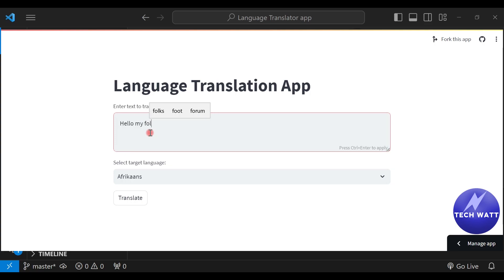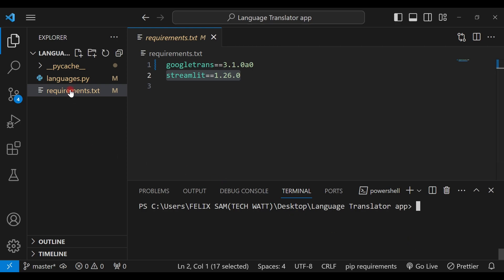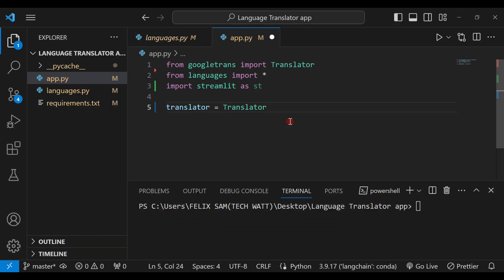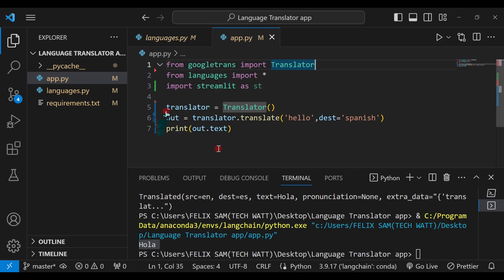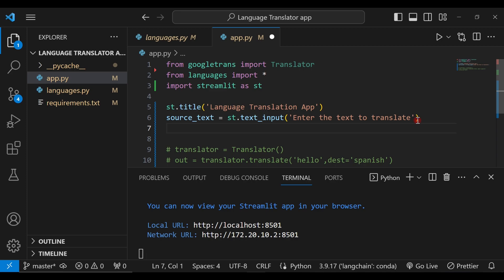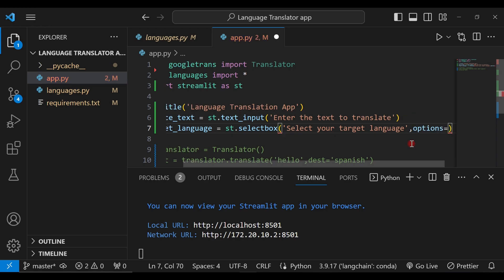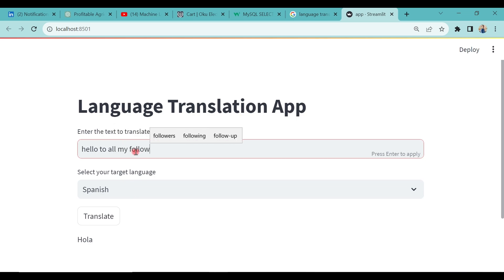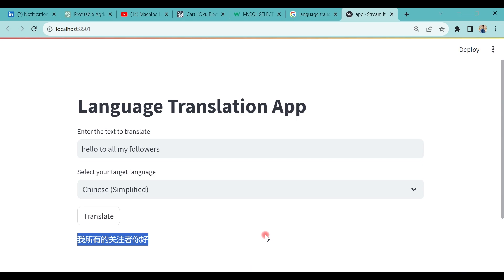Language Translator App Using Python and Streamlit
Want to create your own language translation app? In this step-by-step tutorial, we'll show you how to build a powerful translation tool using Python, Googletrans library, and Streamlit! Whether you're a beginner or an experienced developer, you can follow along and create this awesome project.

🚀 Learn how to:
🌍 Utilize the Googletrans library for language translation.
🖥️ Create a stunning web app interface with Streamlit.
🔁 Easily switch between languages with just a few clicks.
💡 Customize and enhance your app for various translation tasks.
🤩 Get ready to impress your friends, colleagues, and clients with your very own language translation app!